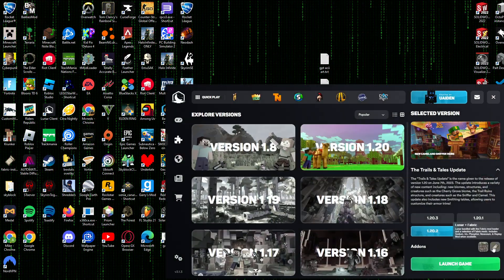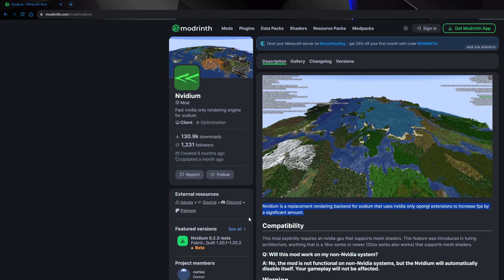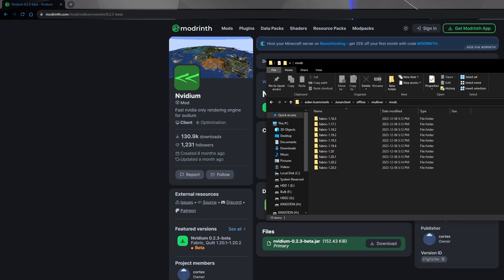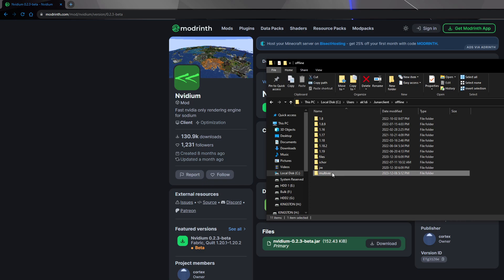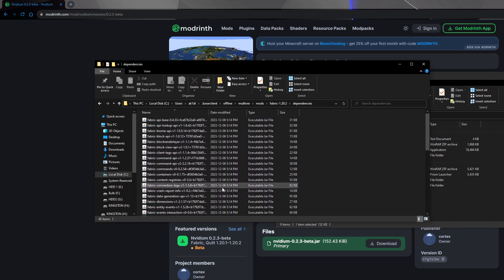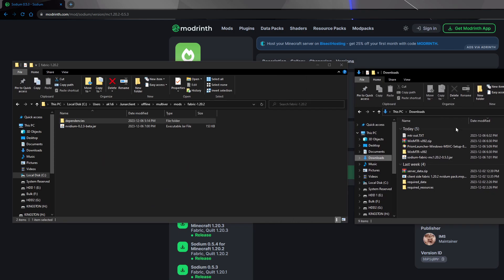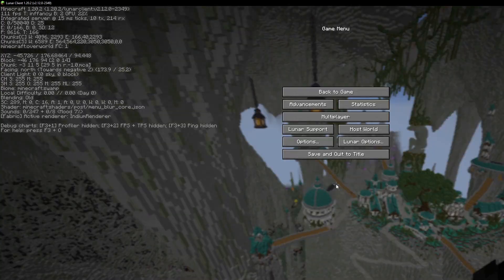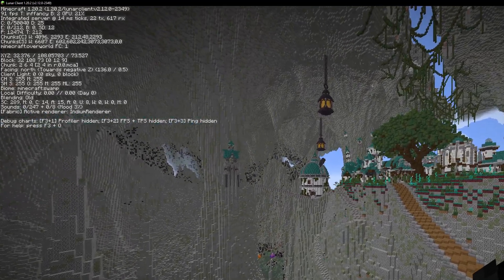how to install mods on lunar client (fabric only)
Comment if u have questions